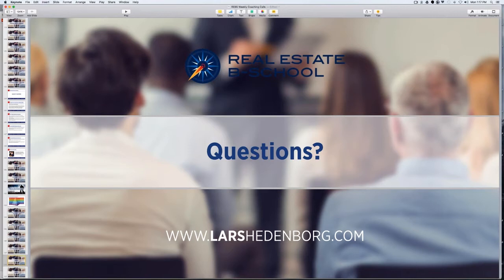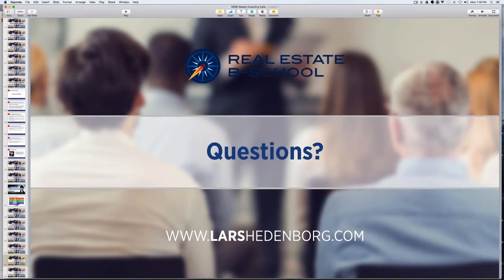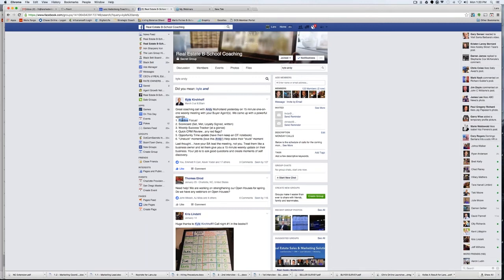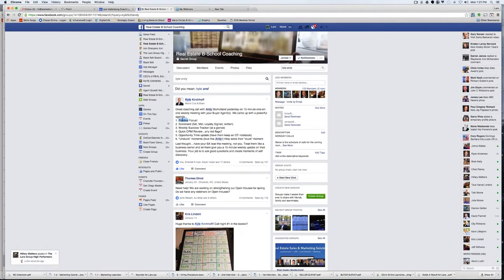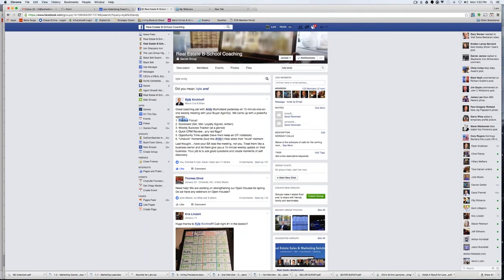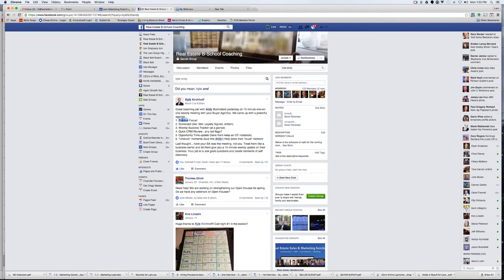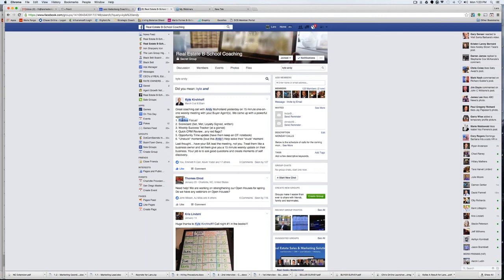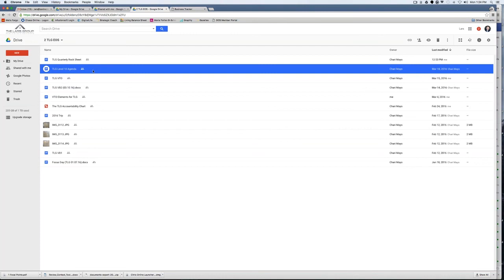Utilize One on One Meetings to Empower Your Agents